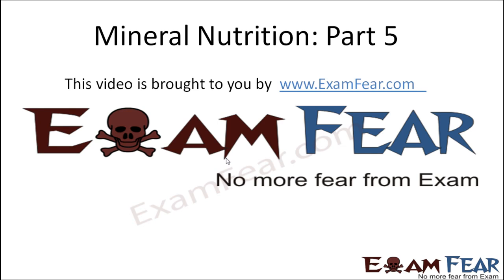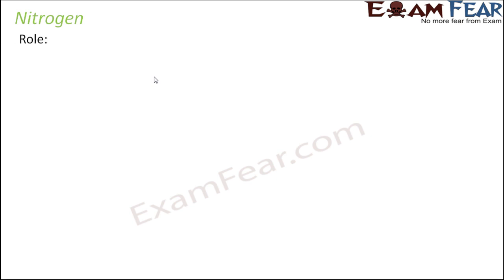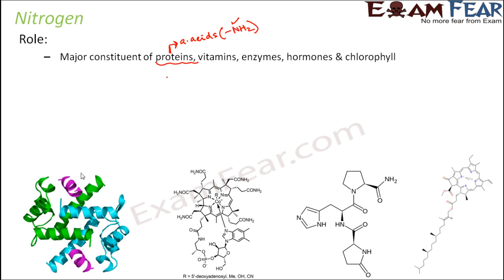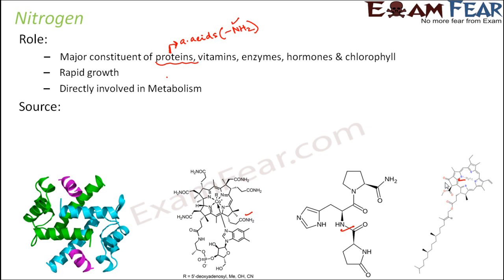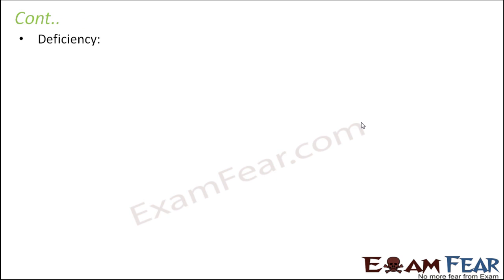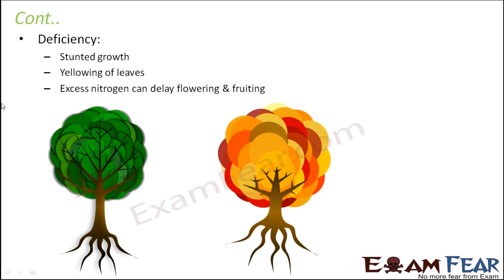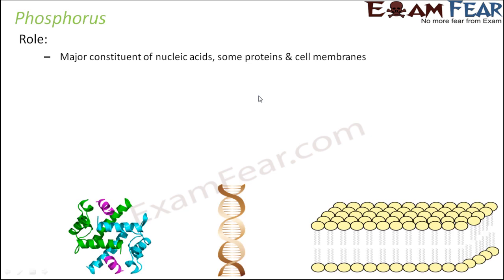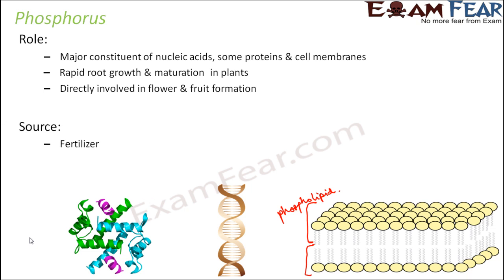Biology Mineral Nutrition part 5 (Nutrients: Nitrogen & Phosphorous) CBSE class 11 XI